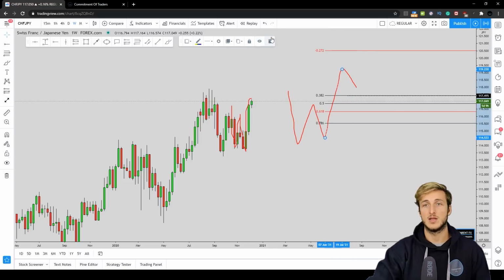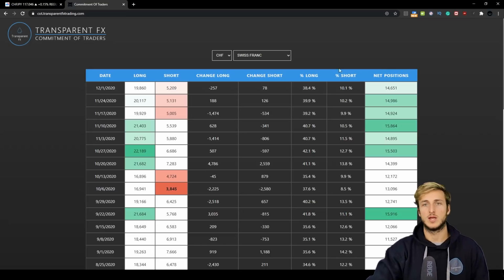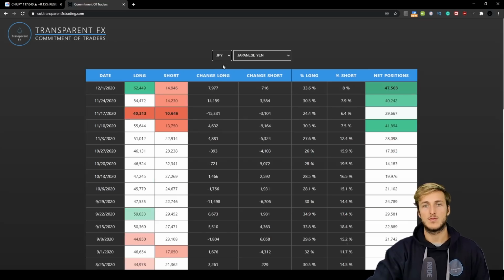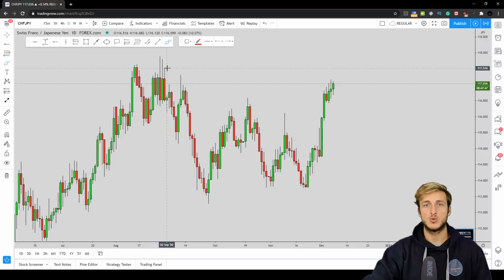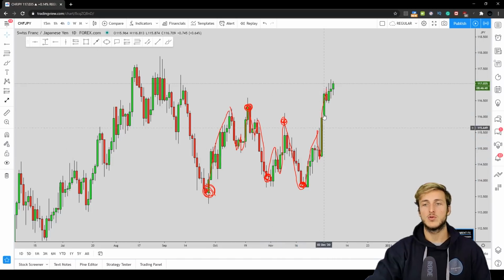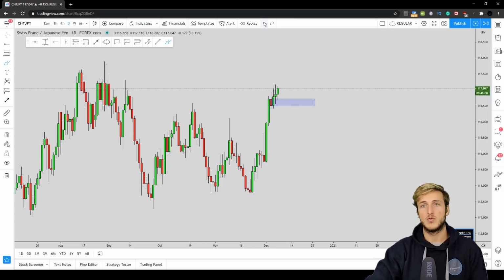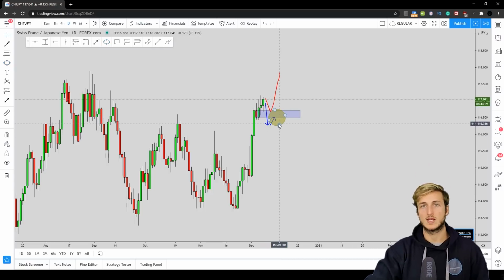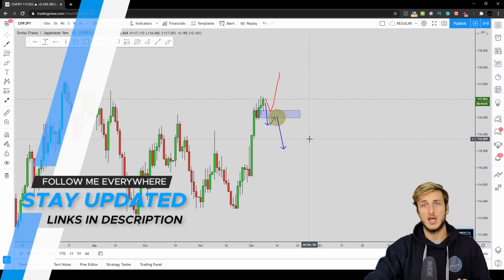Never Short At A Daily Support Area in The Forex Market - Here's Why!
In this market breakdown I will be showing you the forex trading opportunity that we can currently be looking for on CHF/JPY from a swing trading perspective by analyzing the market both from a multi-timeframe technical analysis standpoint and order flow standpoint.